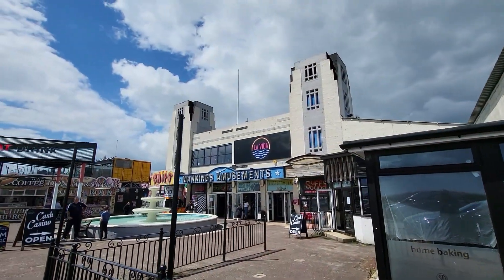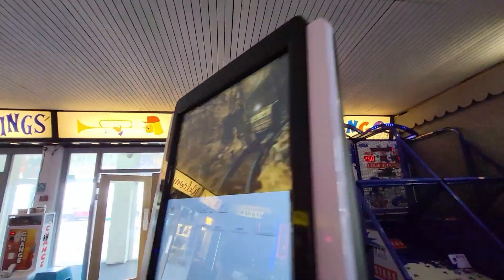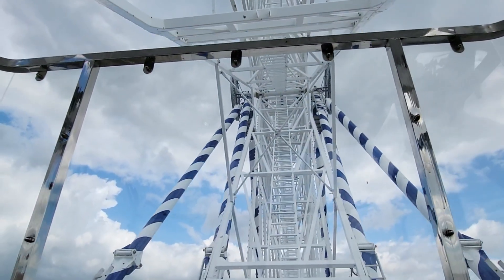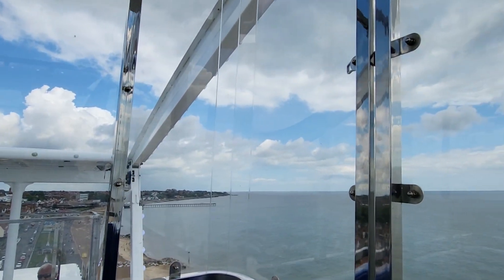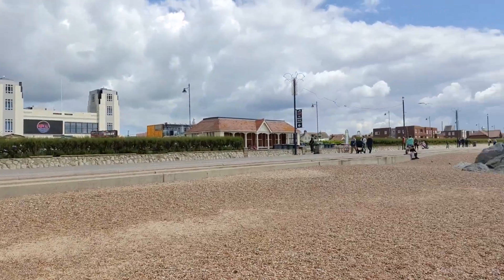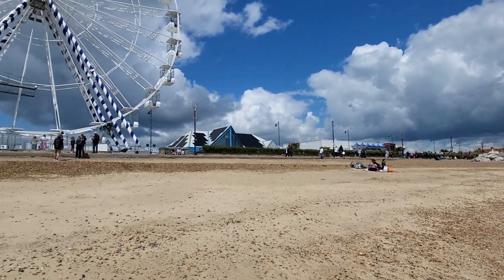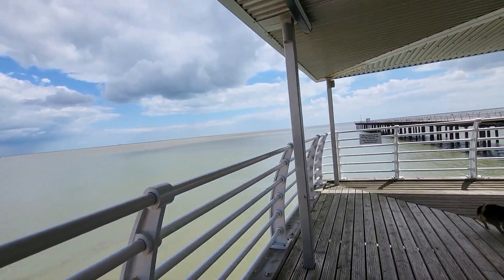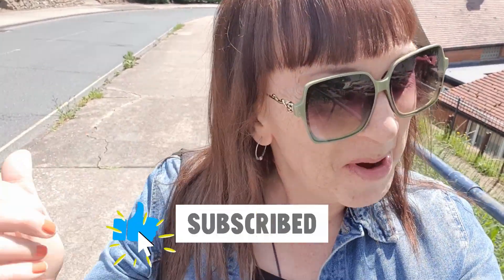Felixstowe Suffolk - A ride on The View Big Wheel a look at Mannings and a walk around the seafront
Hi everyone,

In this video we take a ride on The View big wheel in Felixstowe Suffolk. where I remember I have a fear of heights! We also take a historical look at Manning's and a little walk down the seafront.

I would like to say thank you so much to all of my subscribers and everyone who's watched my videos!

You can also help to support my adventures by buying me a coffee

Thanks again and enjoy the video!
Em x